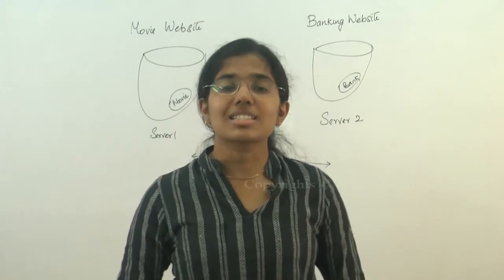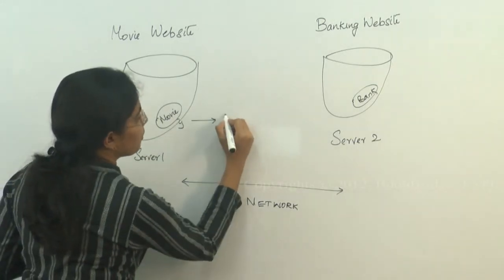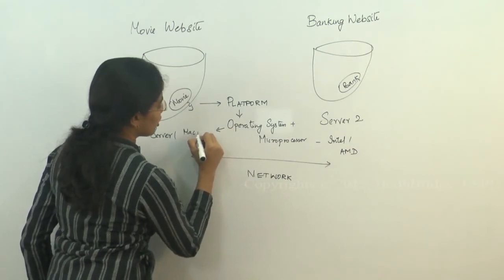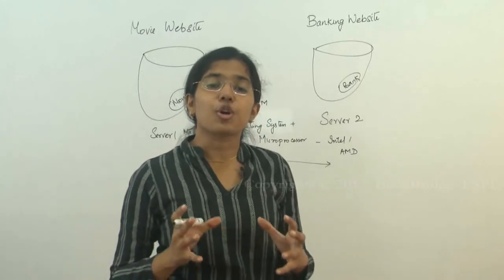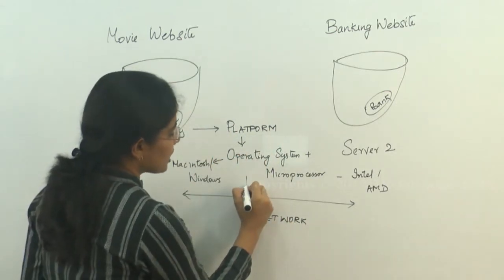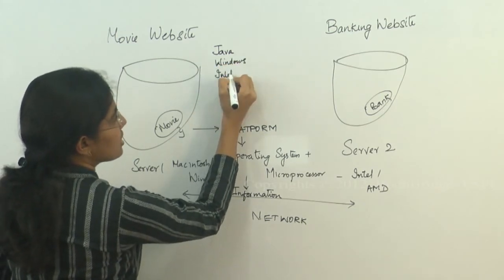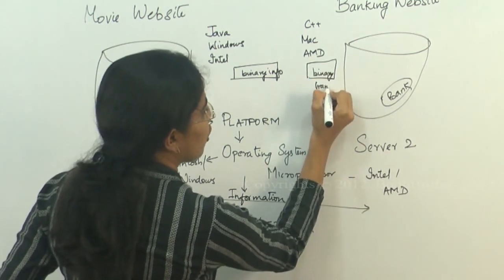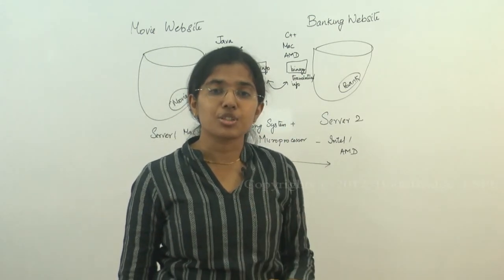Object Oriented Programming(JAVA) - Platform & server